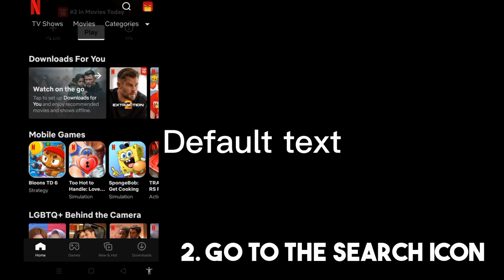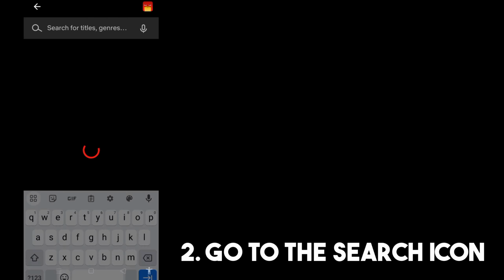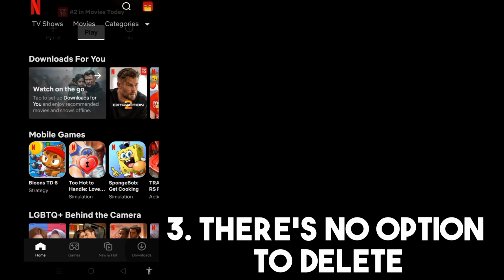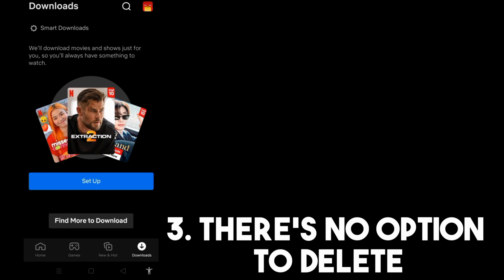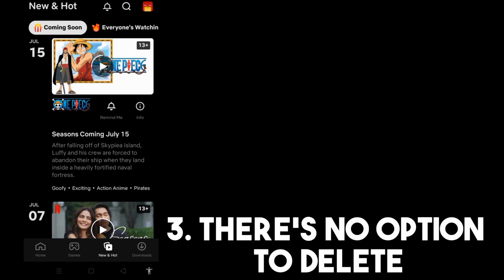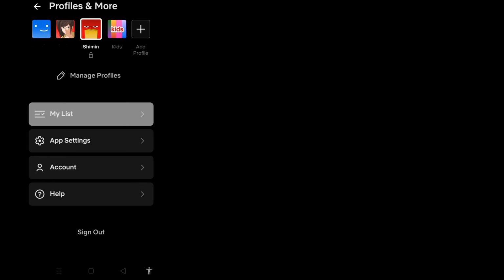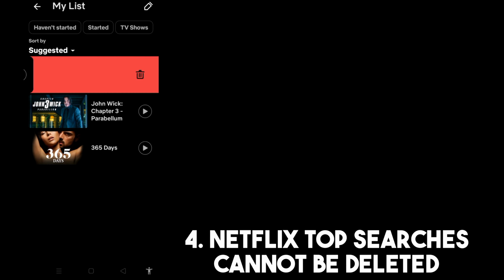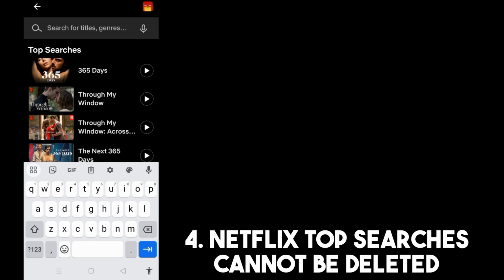How To Delete Top Searches On Netflix (2023)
In this video, we'll show you how to delete top searches on Netflix, helping you manage your viewing history and maintain privacy. If you're tired of seeing your previous searches displayed or want to clear your Netflix search history, our step-by-step tutorial will guide you through the process, ensuring a fresh and personalized Netflix experience.

✅ The benefits of deleting top searches on Netflix
✅ Step-by-step guide to delete search history on Netflix (2023)
✅ Opening the Netflix app and accessing your profile
✅ Navigating to the account settings section
✅ Finding and managing your viewing activity
✅ Removing individual search entries or clearing the entire history
✅ Additional tips for optimizing your Netflix account

🎥 Clear Your Netflix Search History! 🔍
Do you want to remove your top searches on Netflix and maintain a clean viewing history? Our tutorial will demonstrate how to delete search history on Netflix, allowing you to start fresh and enjoy a personalized experience. Follow our step-by-step instructions to manage your viewing activity effectively.

🔑 Step-by-Step Instructions 🔑
Our comprehensive tutorial will walk you through the process of deleting top searches on Netflix. From accessing your profile to navigating the account settings and managing your viewing activity, we'll guide you every step of the way. Follow our instructions carefully to clear individual search entries or delete your entire search history on Netflix.

Stay up to date with the latest tips, tricks, and hacks to enhance your Netflix streaming experience. We're here to help you make the most out of your Netflix subscription.

We value your feedback and are here to assist you with your Netflix journey.